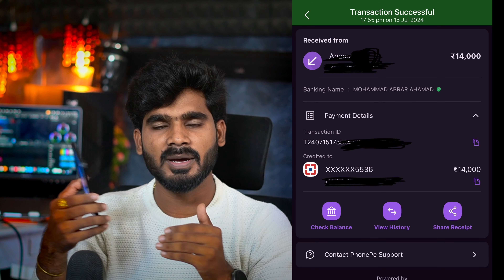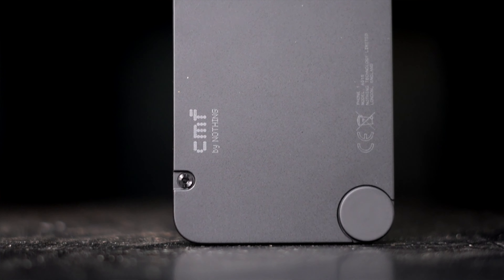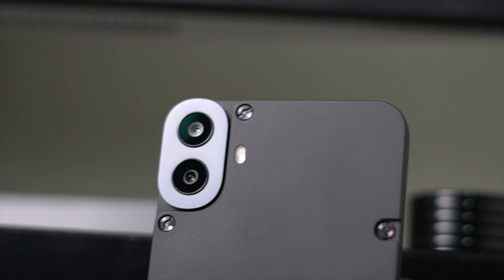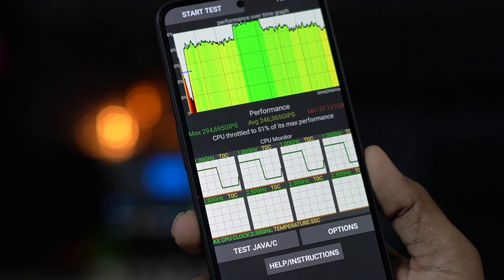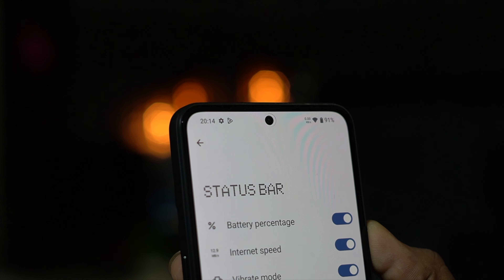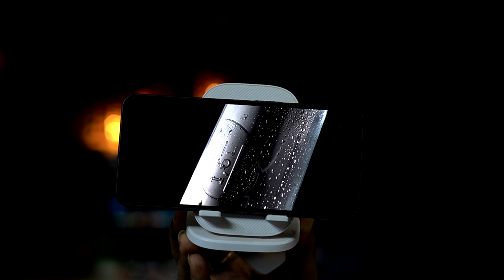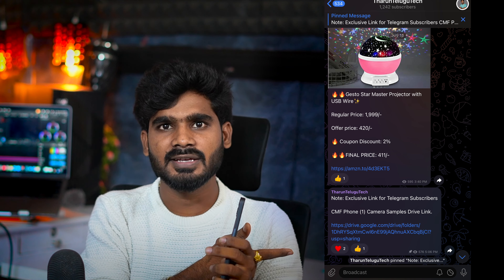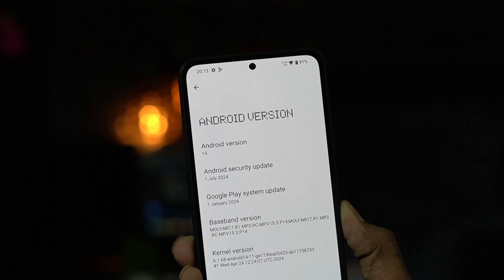CMF Phone 1 Review in Telugu | Worth16K?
CMF Phone 1 Review in Telugu | Does it Worth16K? | CMF 1 Review | in Telugu

Chapters

00:00 Intro
00:25 Price
01:06 Box Contents/Unboxing
01:38 Design & Build
03:25 Processor
06:16 Network/WIFI/Signals
06:46 Status Bar
07:05 Ram & Rom
07:30 Display
09:22 Dolby Vision/Atmos/IR
09:33 Unlockings
09:39 Cameras
10:57 Battery & Charge
11:52 OS & UI
12:17 Pros & Cons
12:57 Final Verdict
13:19 Thank You Note

Mana Channel ki Etuvanti Mobile Review Units Raavu.
Anni Phones Neneuy Sonthaga Koni Reviews Chesthaaanu.
Ippativaraku nenu konnaa Phones -

1. iPhone 15ProMax - My Primary Device
2. Xiaomi 14 CIVI - 45000/-
3. Realme GT6T - 31000/-
4. Poco F6- 30000/-
5. Moto Edge50Fusion - 23000/-
6. Moto Edge 50Pro - 32000/-
7. IQOO Z9 - 20,000/-
8. Nothing Phone 2A - 25,000/-
9.  OPPO F25Pro - 25000/-
10. IQOO Neo 9 Pro - 35000/-
11. OnePlus 12R - 40000/-
12. Realme 12ProPlus - 32000/-
13. Poco X6Pro - 25000/-
14. Redmi Note 13ProPlus - 30000/-
15. Redmi NOte 13Pro - 25000/-
16. Redmi Note 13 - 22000/-
17. IQOO Z7Pro - 25000/-
18. Moto Edge 40 Neo - 22000/-
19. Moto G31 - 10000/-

Only Agenda to Donot Promote Any Betting or Fantasy Apps

My Gear -
1. Apple MacBook Pro 256Gb - M2 Chip
2. Sony Alpha 6400
3.  Sony 50mm Prime Lens
4. Panasoni G7 Lumix
5. Panasonic 25mm lens
6. BlueYeti Mic

Telugu Tech Creator ✊
Tharun